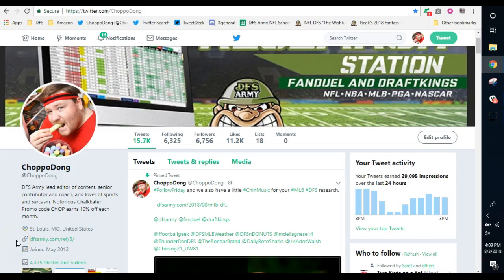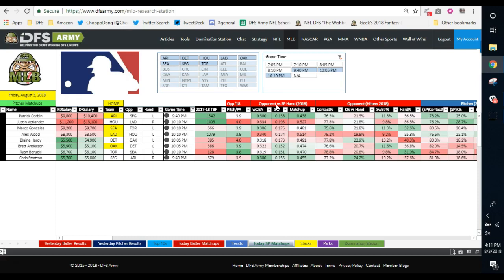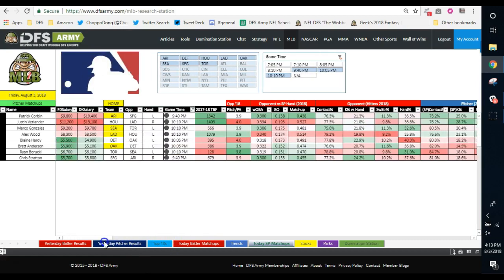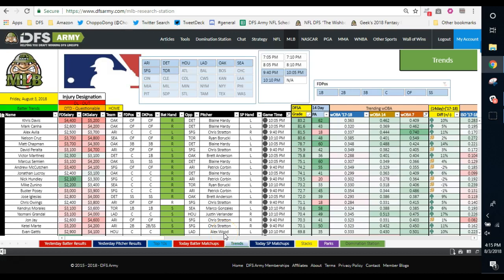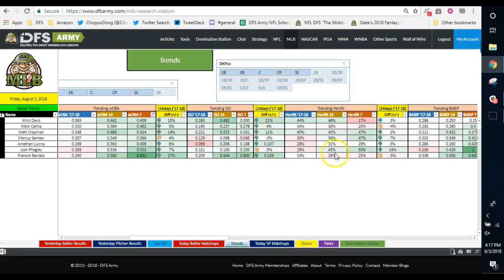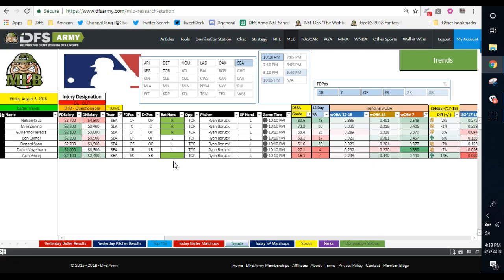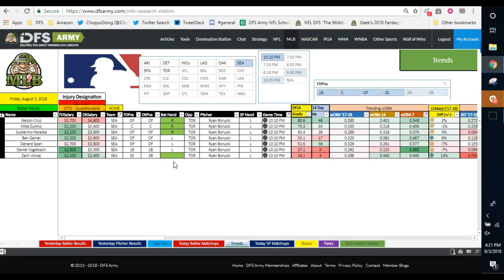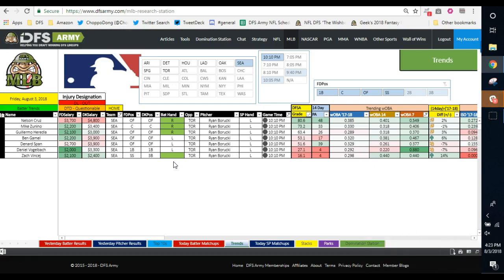Chop Talk MLB DFS Fanduel Short Slate Notes Aug 3 Advice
@Choppodong breaks down the short 4-game slate on Fanduel for MLB and wraps with a tip to help you make the hard decisions...